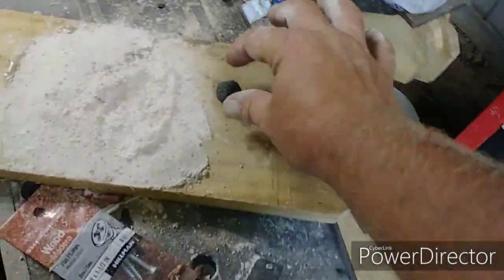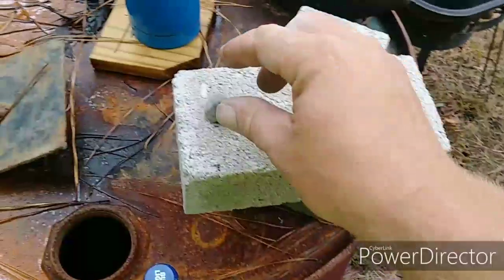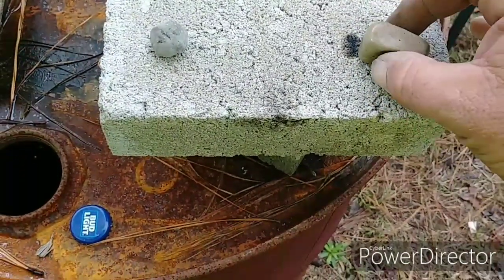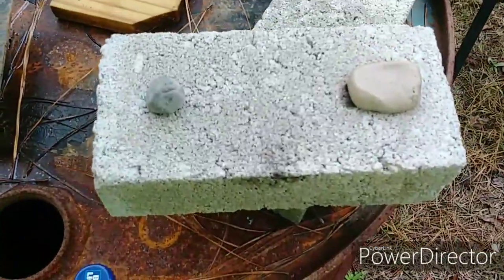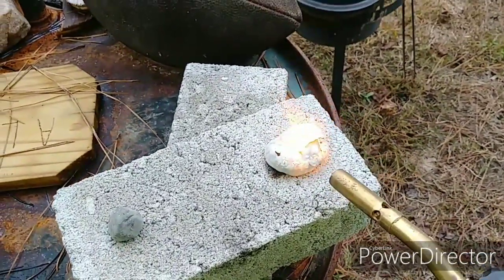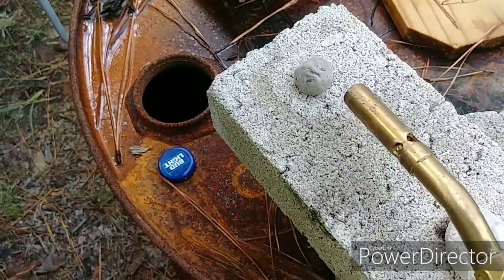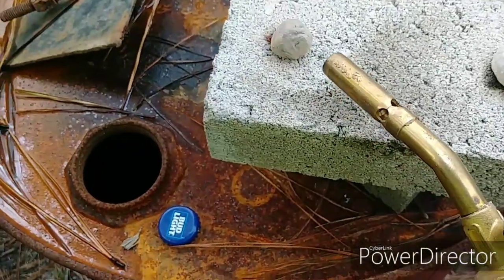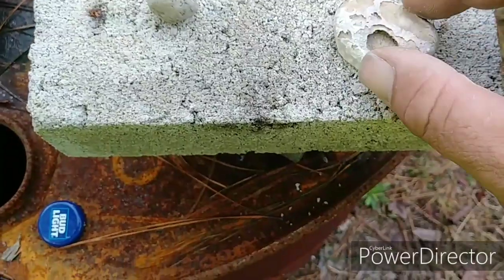Refractory trials water glass experiments